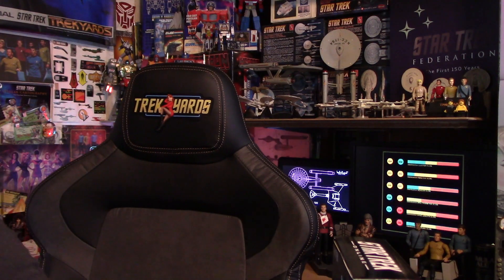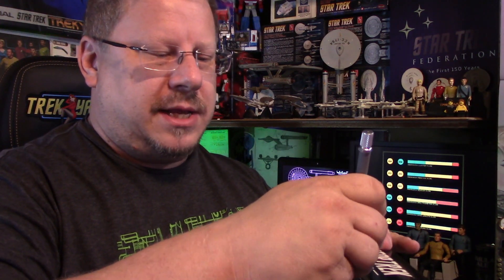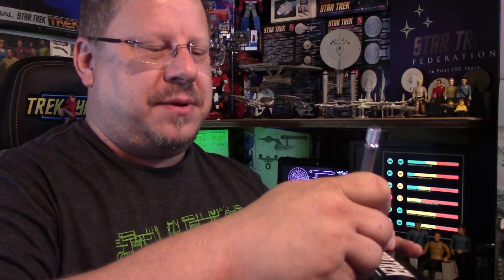Bloopers - Failed to Stick the Landing!